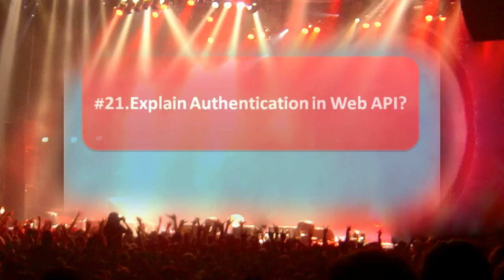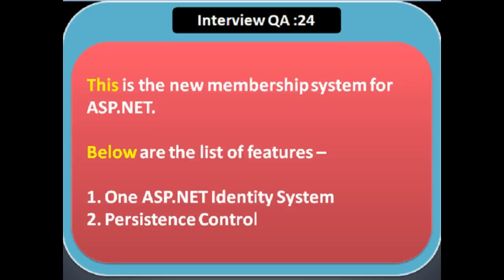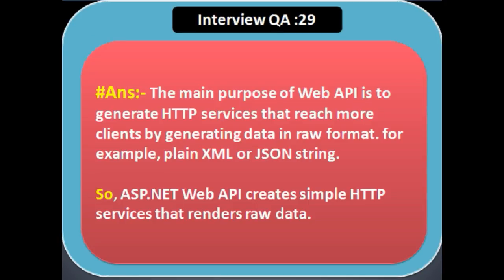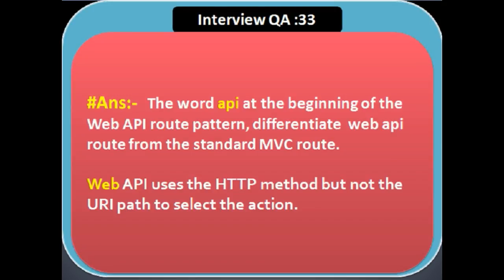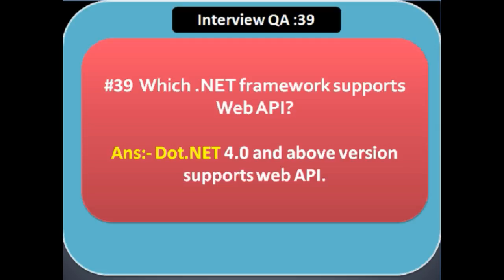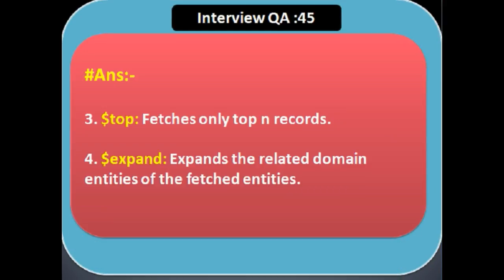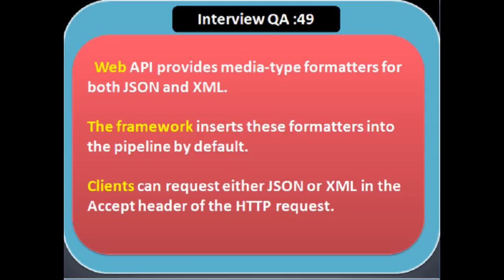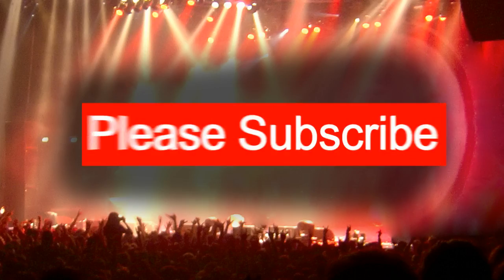Top 100 ASP.NET Web API Questions With Answers Part-2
Top 100 ASP.NET Web API Questions With Answers Part-2 : In this video i have covered second part of top 100 ASP.NET Web API interview questions and answers . i have explain nicely what is asp.net webapi, Explain Authentication in Web API, How to set principal to Authenticate in Web API, How to deal with validation errors in Web API, What is ASP.NET Identity ,Return types supported in Web API ,What is media types in Web API , How to add a Media Formatter to the Web API Pipeline , MVC  Vs  Web API ,  How parameter binding works in Web API , Namespace for IHttpActionResult return type in Web API , Explain CORS(Cross-Origin Resource Sharing) , What is the key difference between Web API and MVC routing , it’s possible to have MVC type of routing in Web API  , What is OWIN in web api  , Which HTTP verbs allow to create new content  of a resource ,  What is TestApi , How to handle errors in Web API ,  Which .NET framework supports Web API , How we can pass multiple complex types in Web API ,  Explain OData  in Web API ,  What are the OData Query Options in Web API ,Explain Cookies in ASP.NET Web API , Explain JSON and XML Serialization in Web API  , Explain JSON Media-Type Formatter  , Explain XML Media-Type Formatter , Explain SSL with web API  ... so please watch my video and like comment and also subscribe my channel .

🔔 Stay updated!

Best Regards
The Cool Mentor